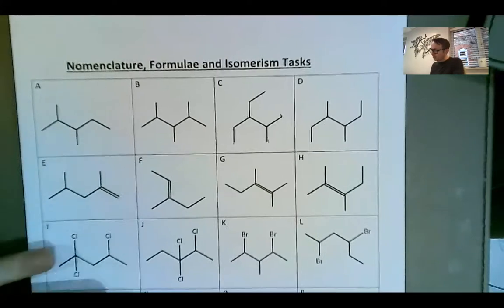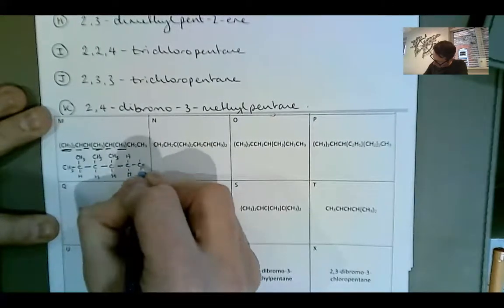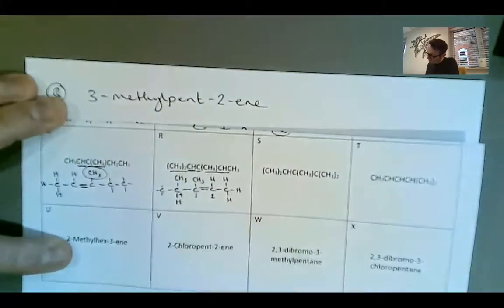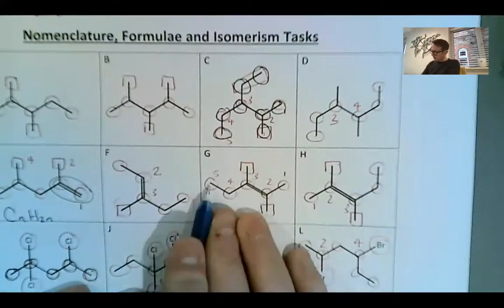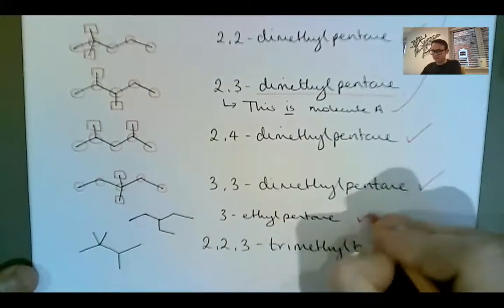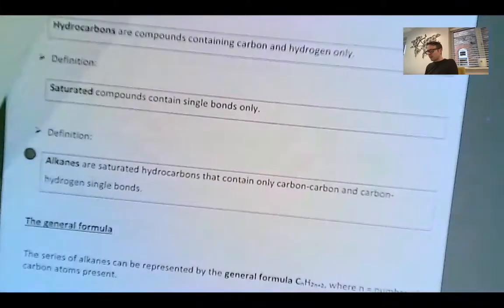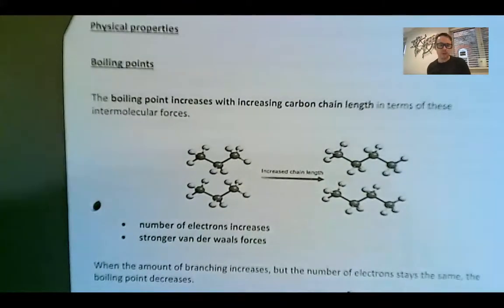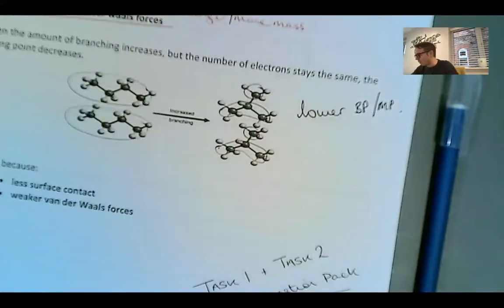Y12 Chem Lesson 2 - TKF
Lesson set on Friday 15th Jan